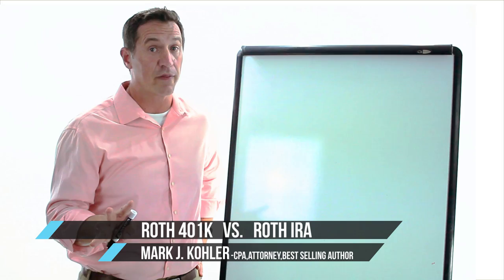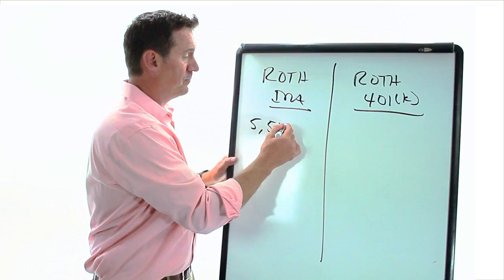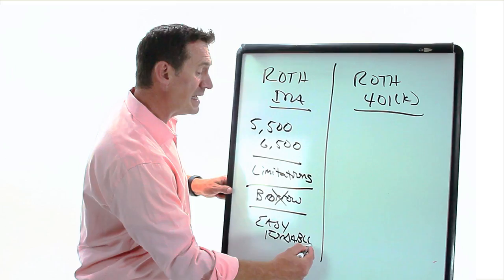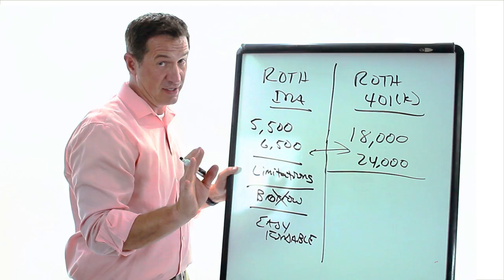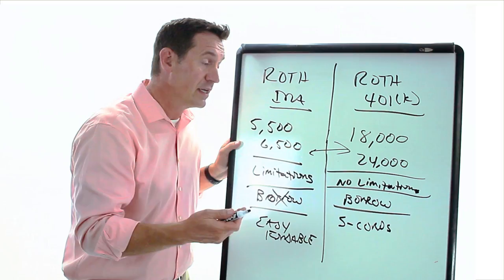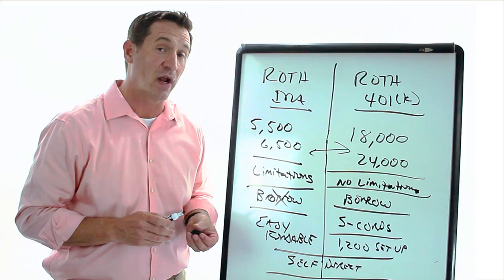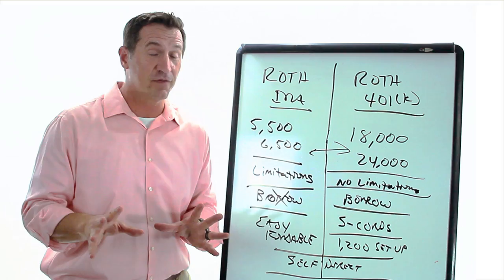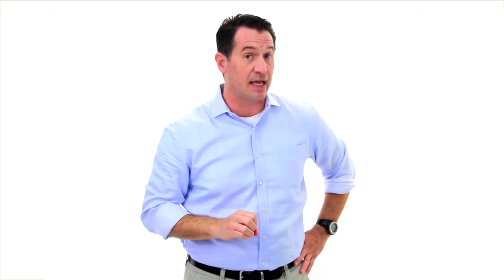ROTH 401k VS ROTH IRA Which one is Best for Retirement? Tax and Legal Tip